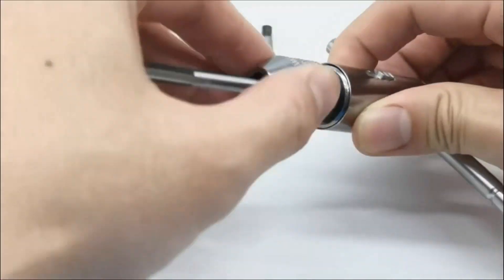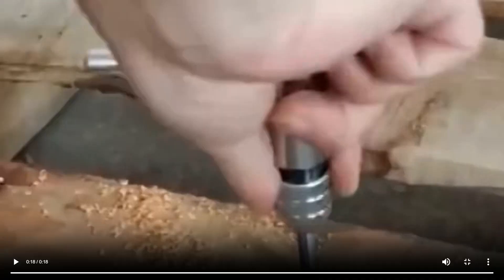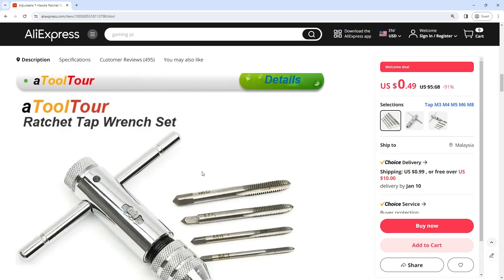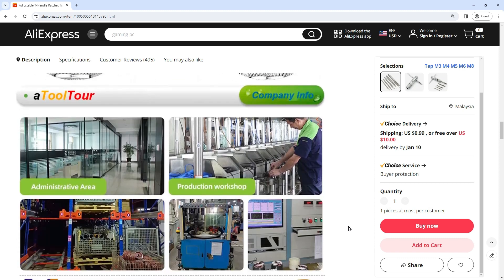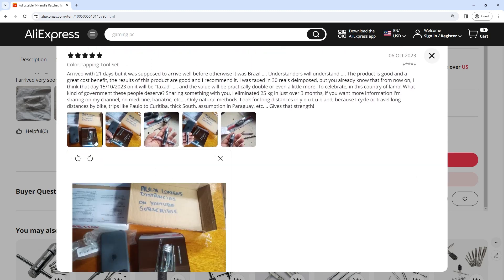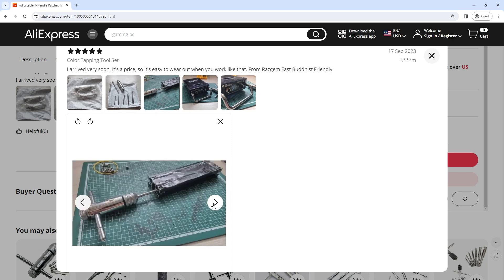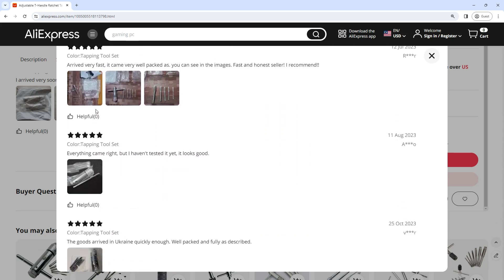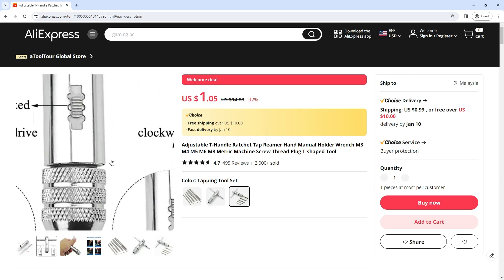Adjustable T-Handle Ratchet Tap Reamer Hand Manual Holder Wrench M3 M4 M5 M6 M8 Metric Machine Screw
Adjustable T-Handle Ratchet Tap Reamer Hand Manual Holder Wrench M3 M4 M5 M6 M8 Metric Machine Screw Thread Plug T-shaped Tool

t1 Des29